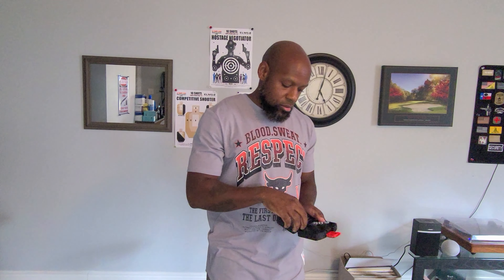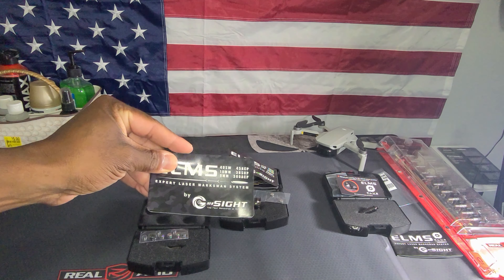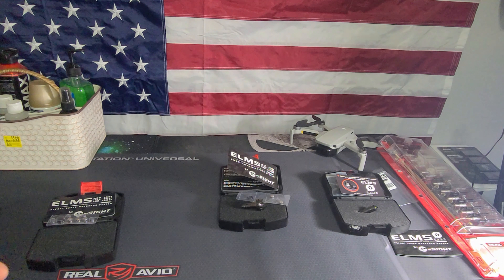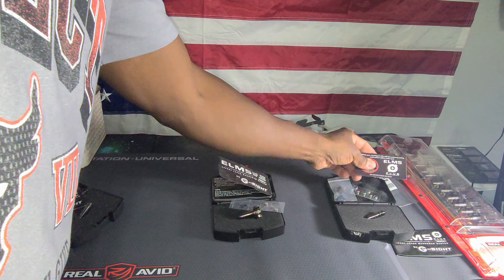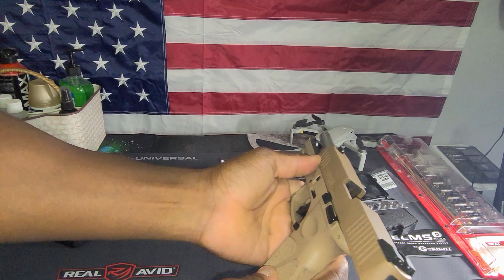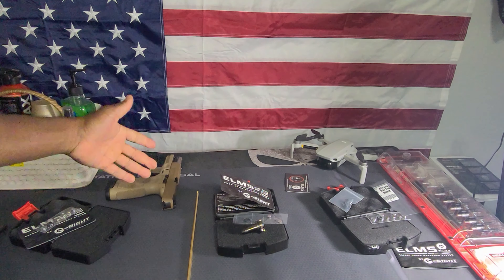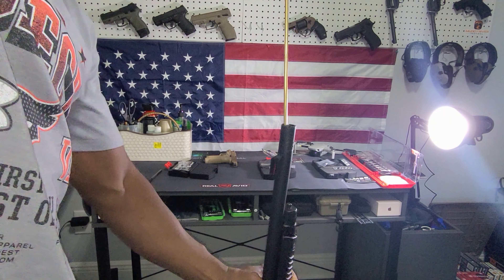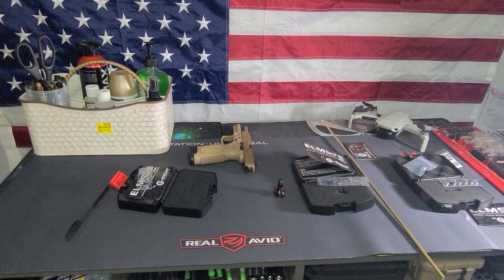NO AMMO! NO PROBLEM! MY REVIEW OF THE E.L.M.S (EXPERT LASER MARKSMAN SYSTEM)!!!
Check these guys out. Outstanding way to train without buying expensive ammunition!